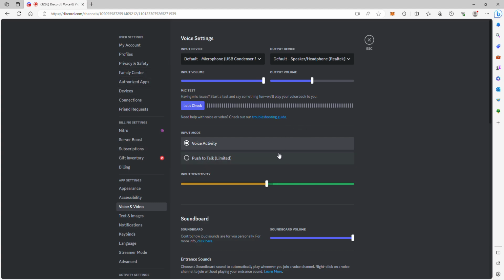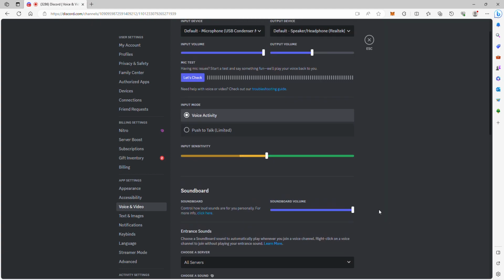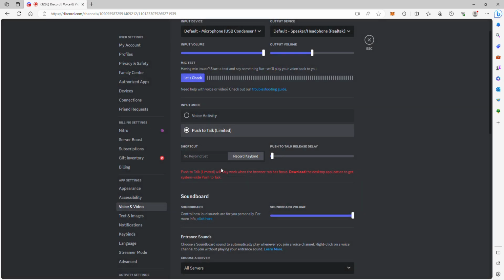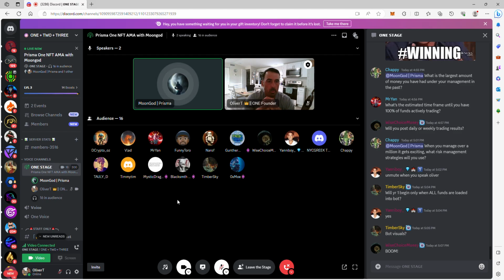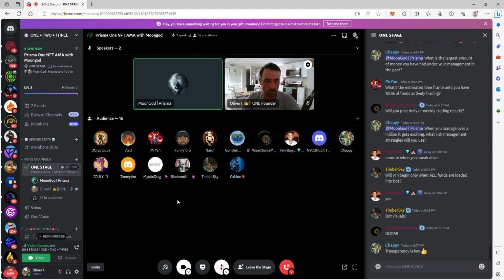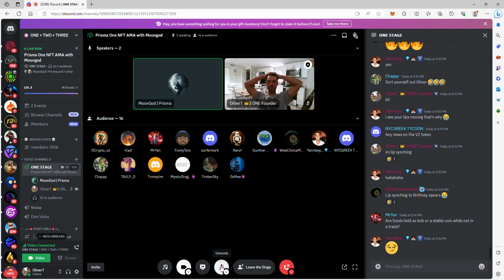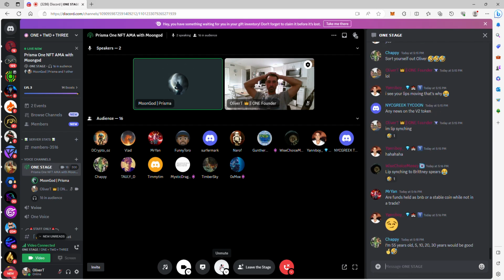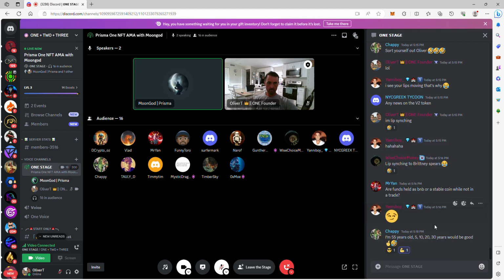Prisma One NFT AMA with Moongod! (once again, sorry about the echo)